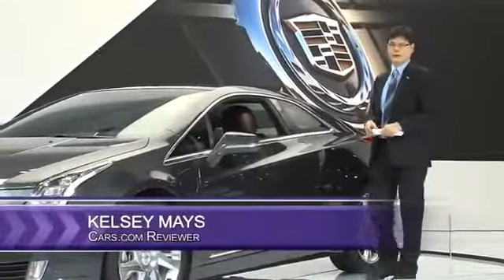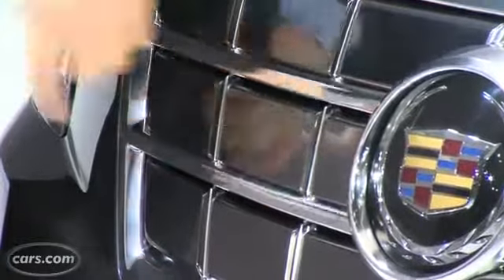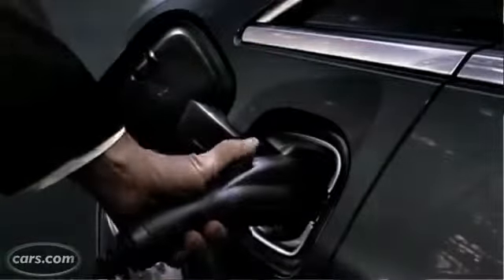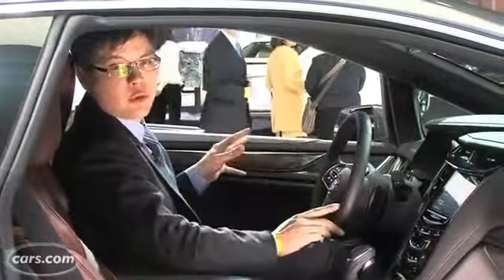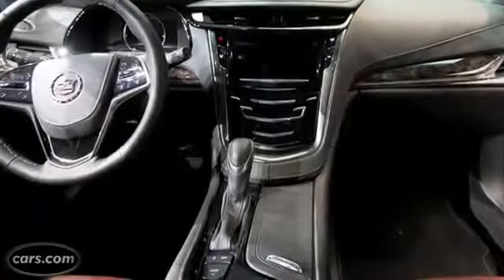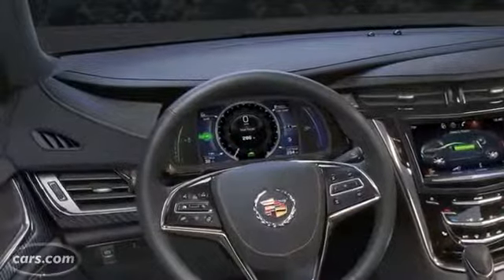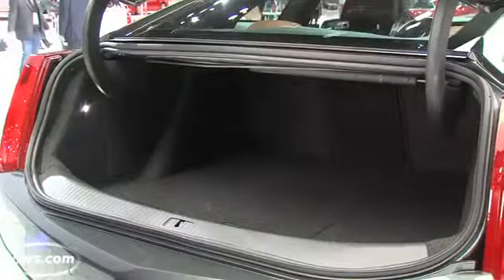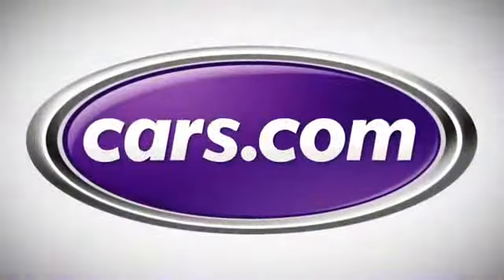2014 Cadillac ELR Car Video Review